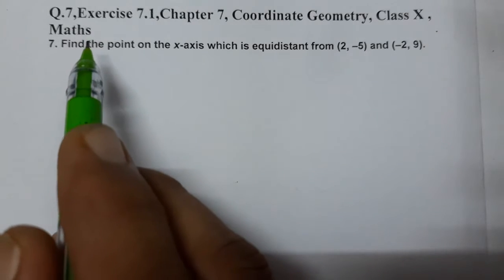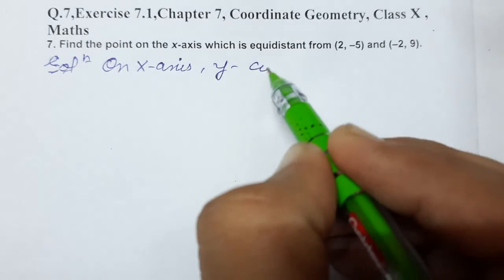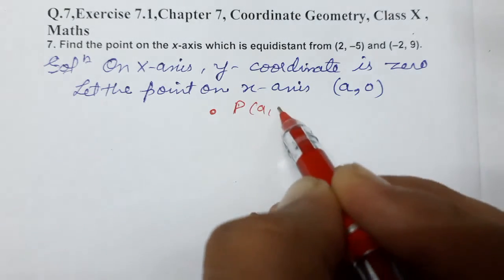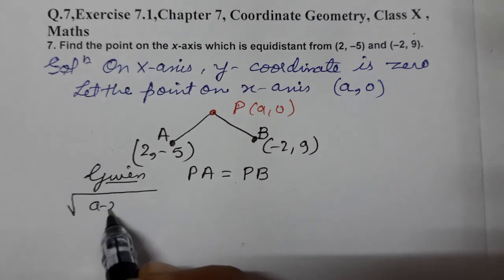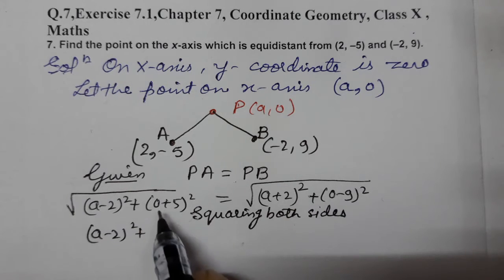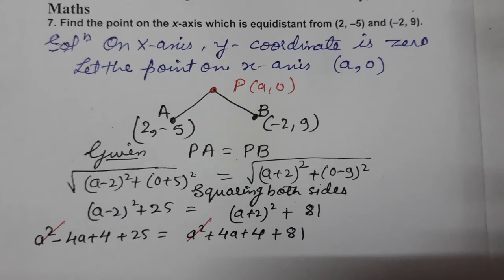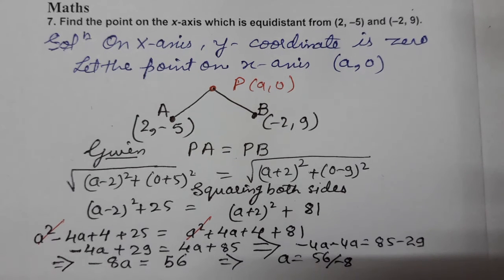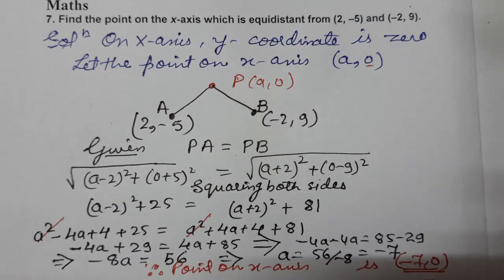Q.7,Exercise 7.1,Chapter 7, Coordinate Geometry, Class X , Maths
7. Find the point on the x-axis which is equidistant from (2, –5) and (–2, 9).